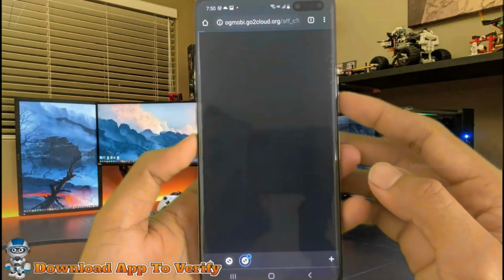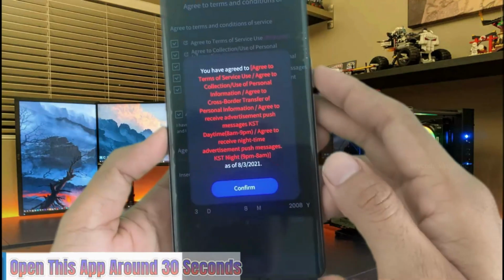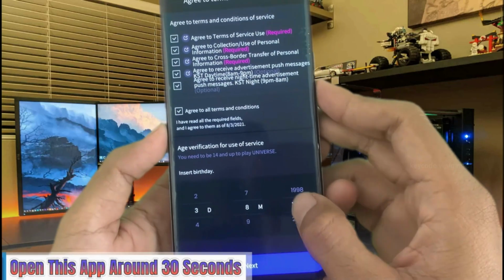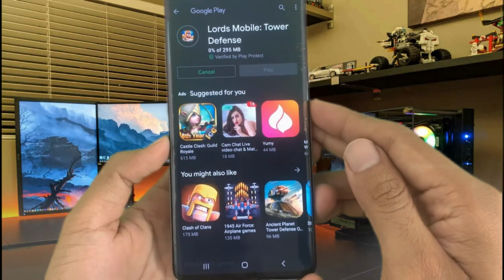Property Brothers Home Design Hack. How To Get Unlimited Coins & Gems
Hi everyone ! Today in my video tutorial I am going to show you about Property Brothers Home Design Hack. How To Get Unlimited Coins & Gems on ios or android. This best way method by my way I found Property Brothers Home Design Hack - How to Hack Property Brothers Home Design Free Coins & Gems android ios is working perfectly and could generate how to get how to hack property brothers home design fast and easy, you just take a few minutes to complete all each steps!
I created this video tutorial to show everyone to someone who need property brothers home design free gems and coins on iOS and Android. In order for this banana kong 2 free coins to work you need to follow all any step from first step until the end step!
I hope all of my viewers learned some new this method today and some valuable information.